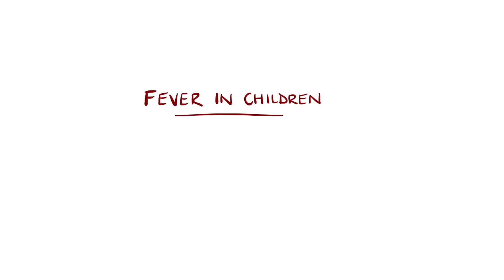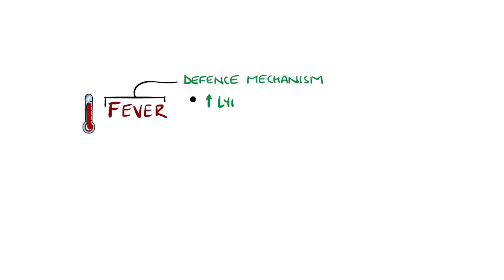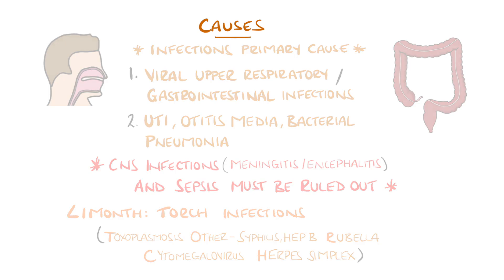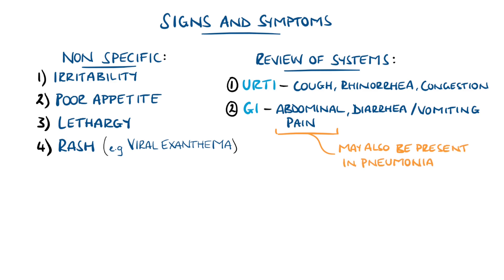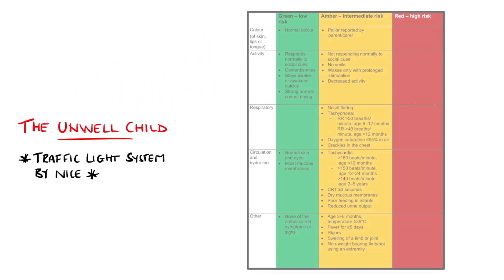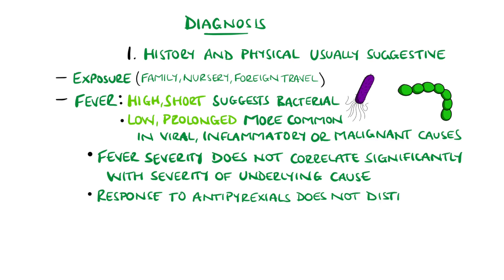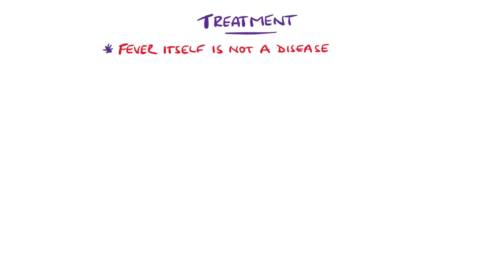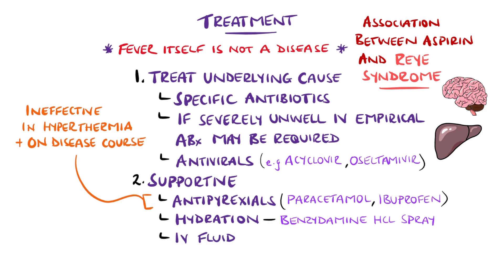Approach to Fever in Children in 10 Minutes (with Red Flags)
Fever in children and infants is a common presenting complaint. We look at the potential causes of fever in children as well as red flag symptoms. Also includes fever pathophysiology, diagnosis and treatment.

Video Timestamps:
0:00 What is a fever?
0:44 Fever Pathophysiology
1:35 How does Fever help fight infections?
1:59 Fever vs Hyperthermia
2:20 Most Common Causes of Fever in Children
3:45 Signs and Symptoms
5:44 Spotting the Unwell Child
6:41 Diagnosis of Fever in Children
8:47 Treatment of Fever in Children

Venepuncture Kit: